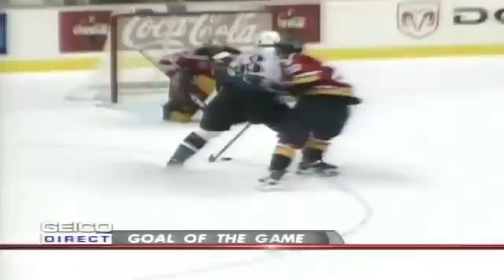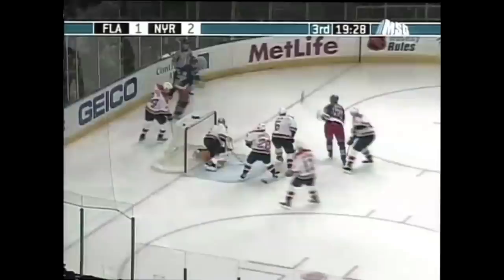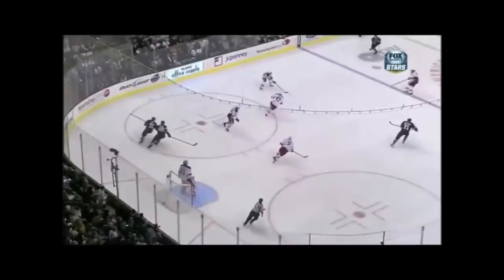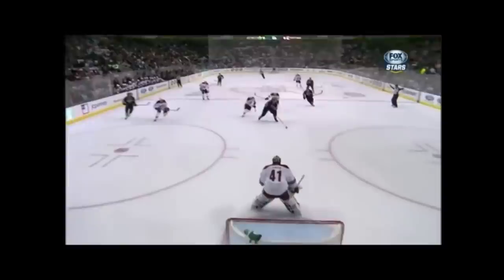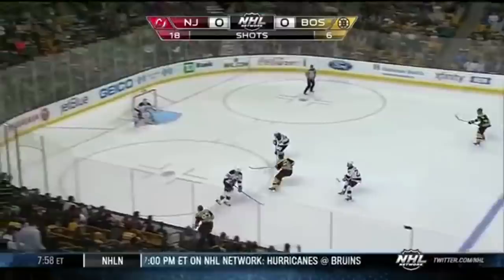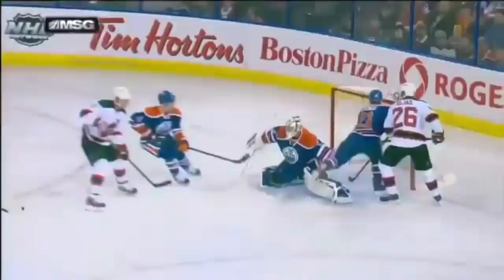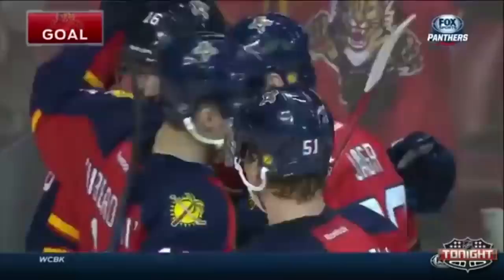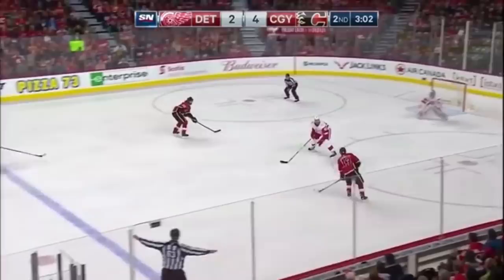JAROMIR JAGR’S FIRST GOAL ON EVERY NHL TEAM THAT HE HAS PLAYED ON! (1990-2017)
Use Code “Yt_Asdrez” in the Fortnite Item Shop

➡️All support on my videos are greatly appreciated. I love each and every one of you for helping me reach my end goal of becoming a content creator! RezGang 💞